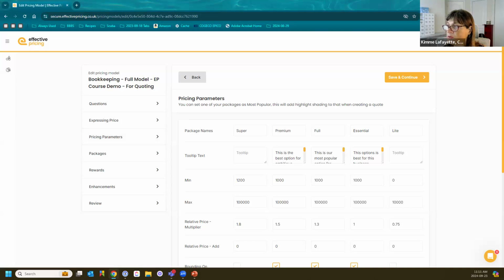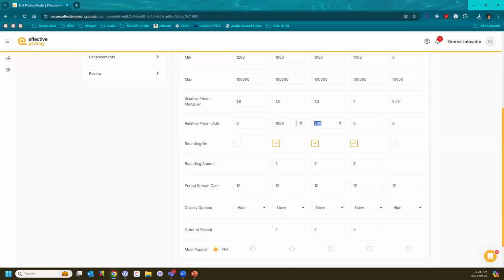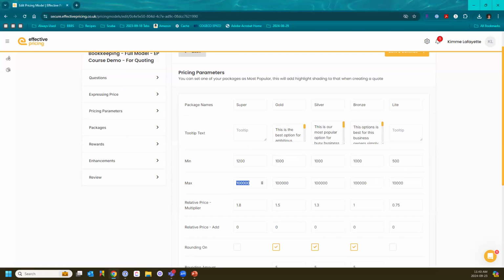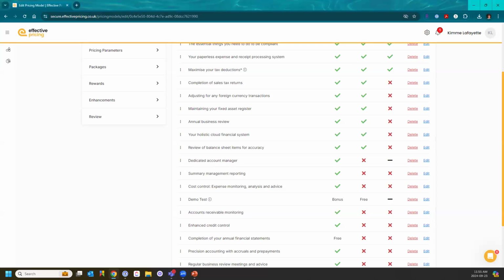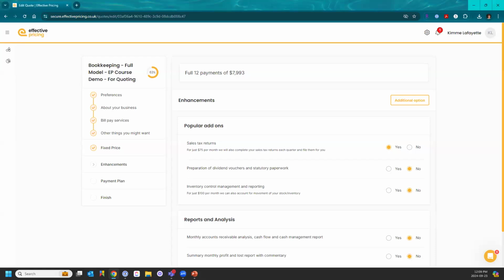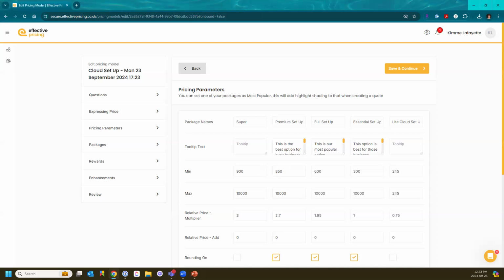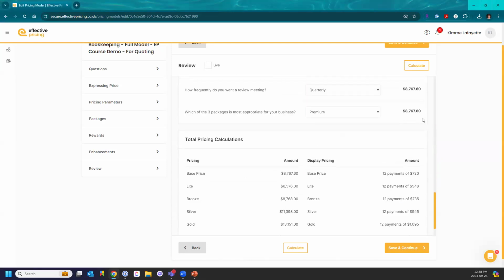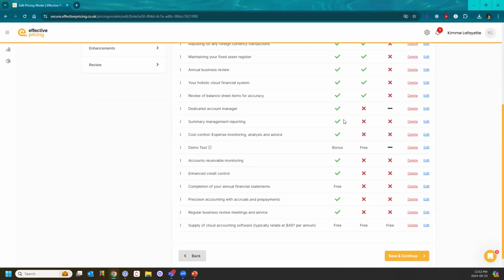Effective Pricing Live: Building Your Pricing Models Part 2 - Packages, Extras and Troubleshooting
Join Kimme Lafayette as we continue to explore the process of building pricing models with the Effective Pricing software. This session will cover the fundamentals of setting up a pricing model in the software.

Learn how to integrate behaviour rewards and optional extras into your packages to offer more value and customisation for your clients. We’ll also cover how to test your pricing models and resolve any problems that might come up.

Kimme will also be answering any questions you may have during the session.

You’ll discover:
💡 How to set up your packages in a pricing model
💡 Adding behaviour rewards and optional extras to your pricing model
💡 Techniques for testing and troubleshooting your pricing models

🟠 FREE eBOOKs 🟠